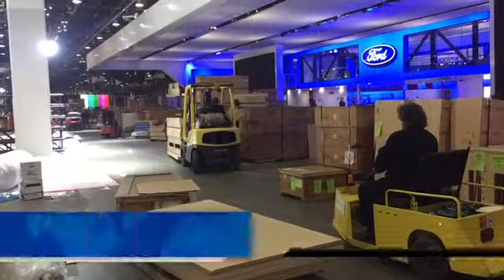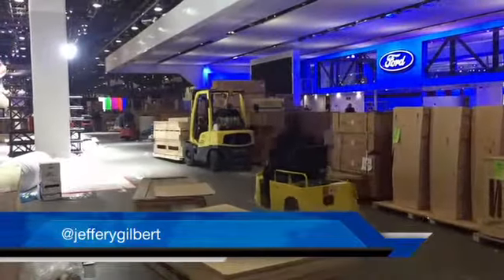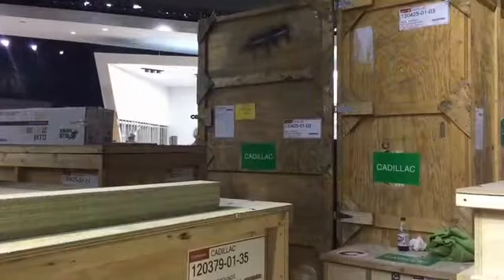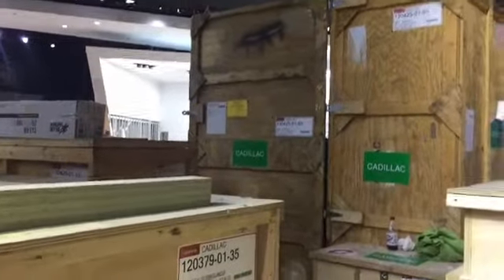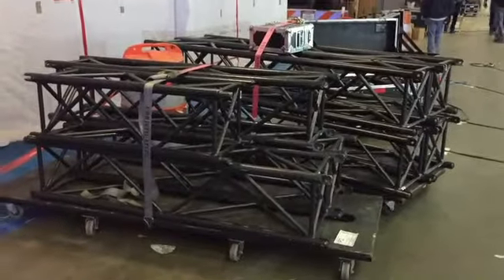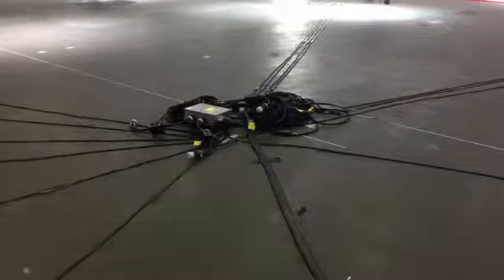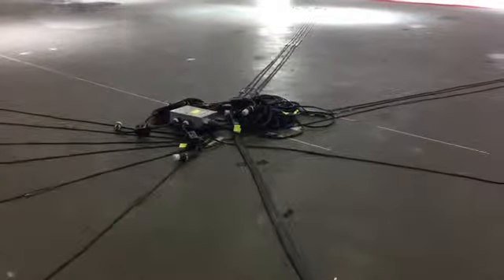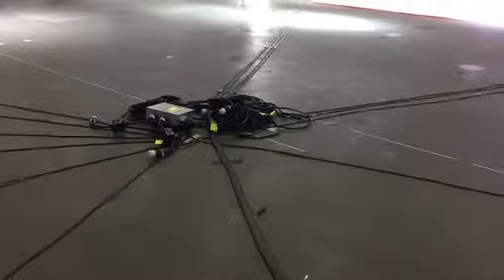Moving In To The Auto Show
WWJ AutoBeat Reporter Jeff Gilbert takes a tour of the construction site inside Cobo Center that, next month, will become the North American International Auto Show.